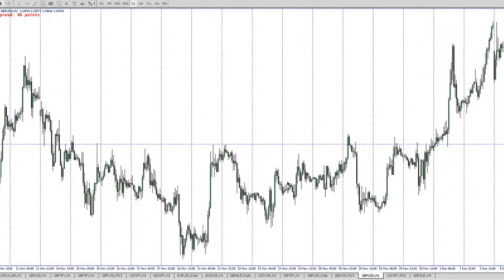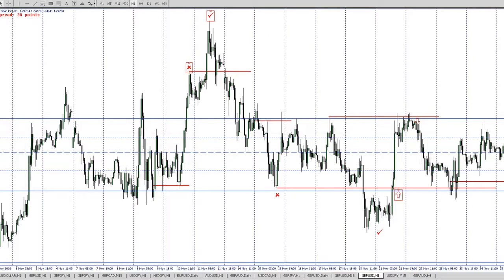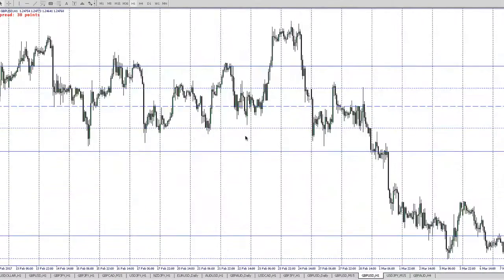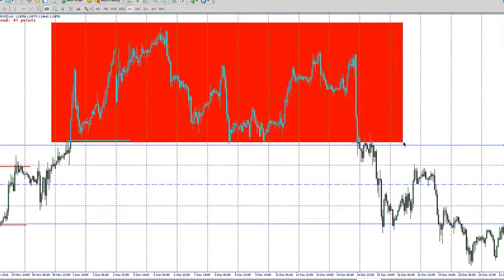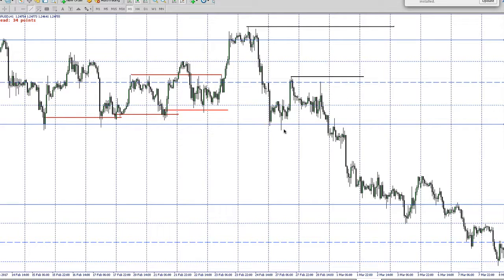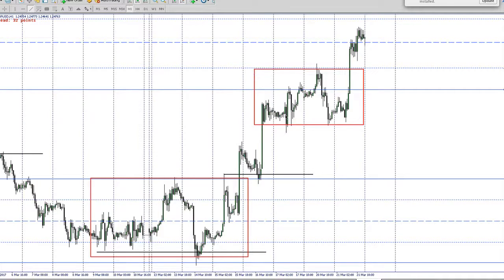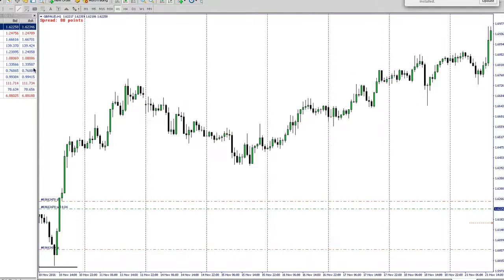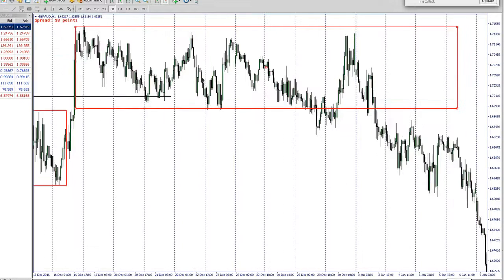ZT Ranges, Turtle Soups, Mitigation Blocks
Ranges, Turtle Soups, Mitigation Blocks